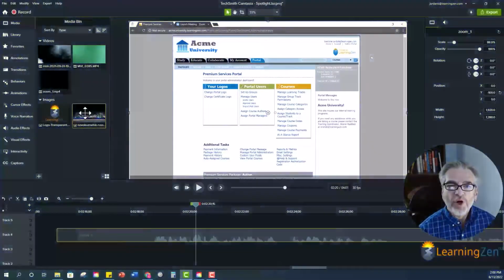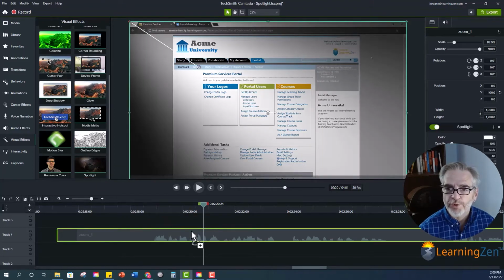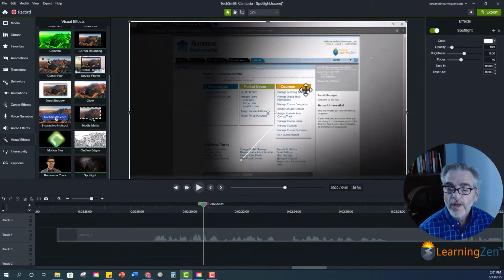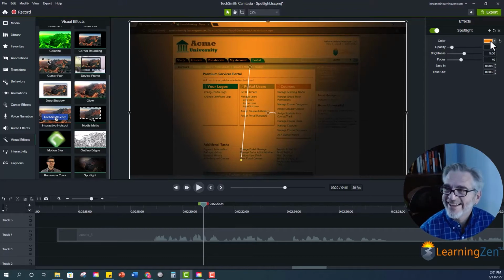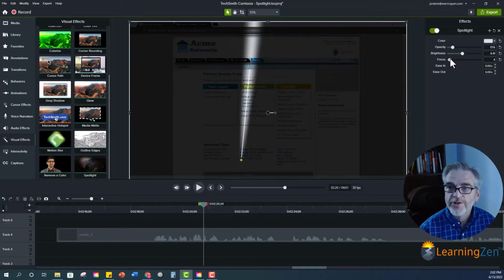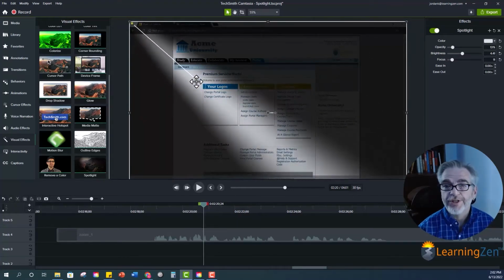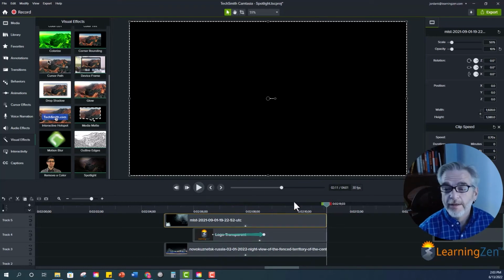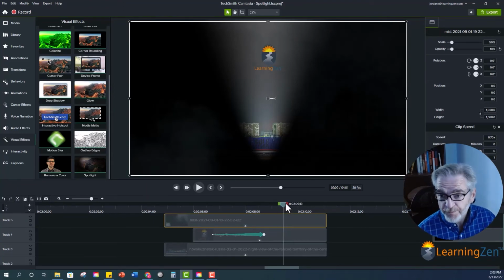How to Use the Spotlight Feature in Camtasia 2022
LearningZen's Ken Jordan Demonstrates how to use the new spotlight feature in Camtasia 2022.